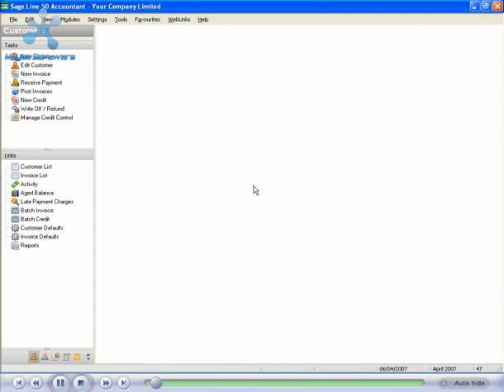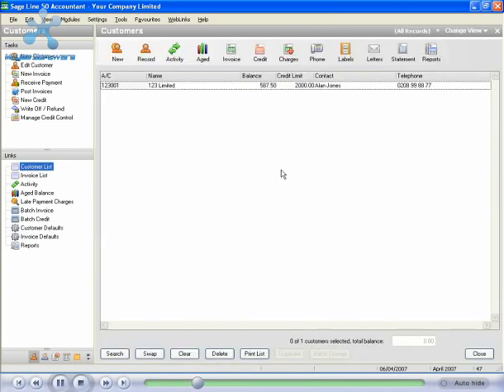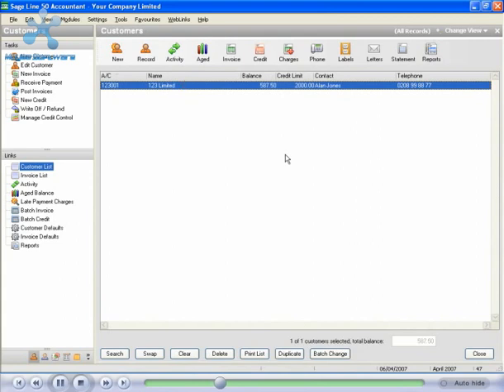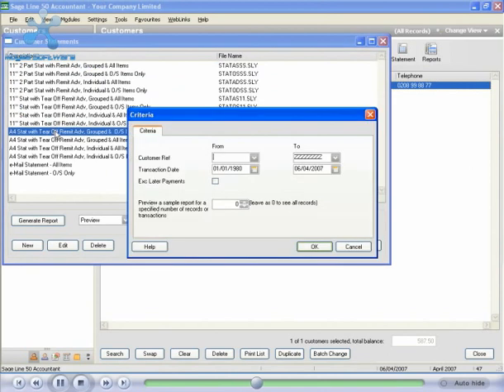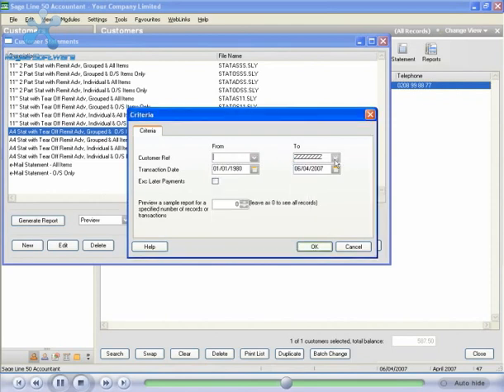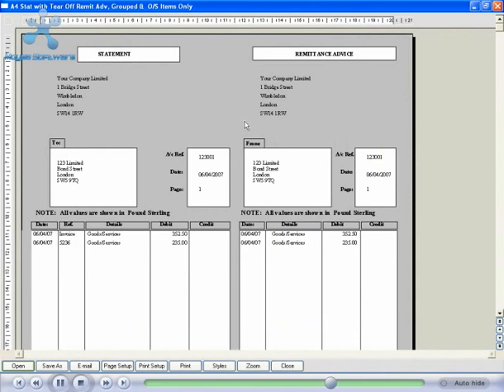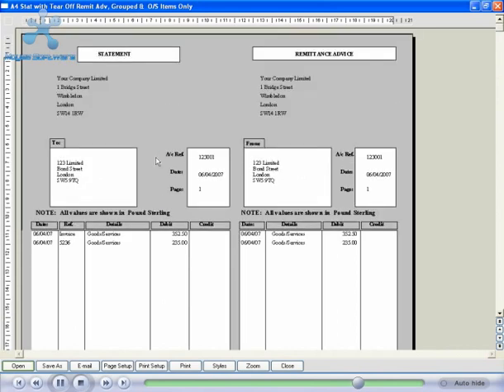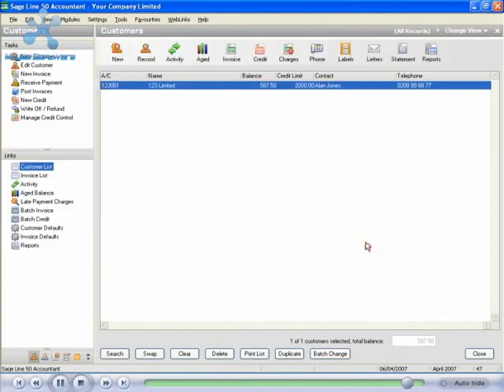Sage Line 50 Training CD Video Tutorial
Video Training Covers the following which comes under the Setup, Customer, Supplier, Bank, Product and Other important features of Sage.

Areas Covered in Video Tutorials:
¨ Setup after installation

¨ Changing Module Default View

¨ Creating a password

¨ Changing a password

¨ The list view

¨ Creating a customer record

¨ Editing a sales invoice

¨ Printing a sales invoice

¨ Updating a sales invoice to ledger

¨ Posting a batch sales invoice

¨ Posting a batch sales credit note

¨ Posting a customer receipt

¨ Producing a customer statement

¨ Running an aged debtors report

¨ Creating letters to chase debt

¨ Restricting mail to customers

¨ Editing a customer record

¨ Creating mailing labels

¨ Putting a customer on hold

¨ The customer dashboard

¨ Attaching a document to a customer

¨ Deleting a customer record

¨ Changing a customers credit limit

¨ Changing a customers default nominal code

¨ Changing a customers default tax code

¨ Producing a sales invoice

¨ Producing a product sales invoice

¨ Duplicating a sales invoice

¨ Creating a nominal record

¨ Editing a nominal record

¨ Deleting a nominal record

¨ Posting a nominal ledger journal

¨ Ledger Activity

¨ Preparing a VAT return

¨ Running a trail balance report

¨ Running a profit and loss report

¨ Running a balance sheet report

¨ Creating a product record

¨ Editing a product record

¨ Deleting a product record

¨ Setting up product categories

¨ Creating a bank record

¨ Editing a bank record

¨ Deleting a bank record

¨ Posting a bank receipt

¨ Posting a bank payment

¨ Bank transfers

¨ Recurring bank payments

¨ Using the find function in financials

¨ Creating a backup

¨ Restoring a backup

¨ Year end ...